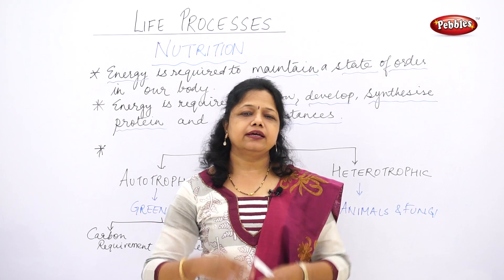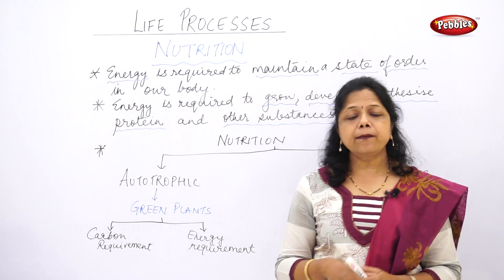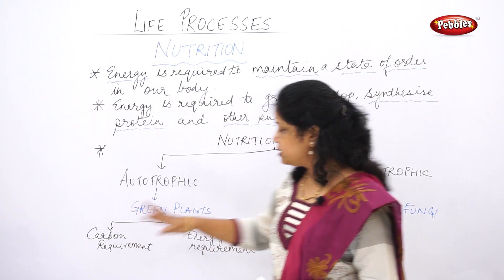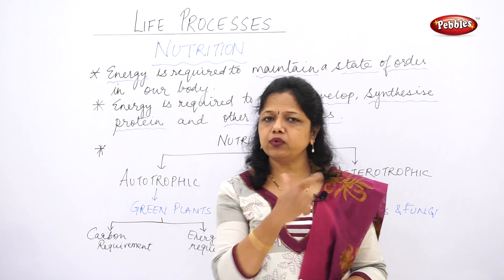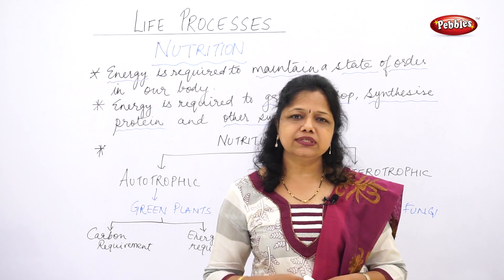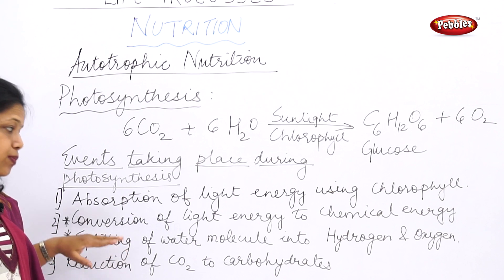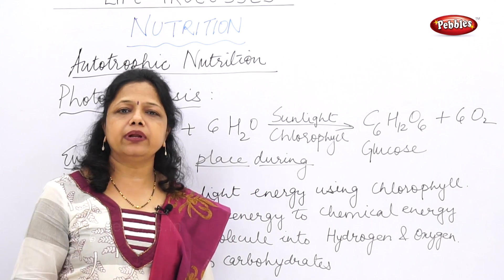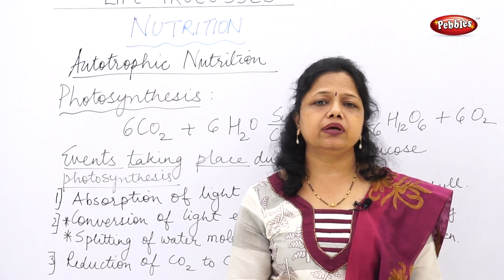Class 10 | CBSE NCERT | Science | Chapter 6 | Life Processes | Topic 2 | Nutrition | Hindi Video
In Life Processes chapter we have covered following topics in different parts.

Life Processes
Nutrition
Photosynthesis
Nutrition in Human Beings
Respiration
Transportation in Human Beings
Transportation in Plants
Question Answers
Extra Questions

Pebbles has started a new e-learning series for Class 10 CBSE based on NCERT Syllabus. In these videos explanation is given in Hindi.
This course is for English Medium Schools.

This course consists of following subjects :

Algebra
Geometry
Science
Social Science
History
Geography
Languages